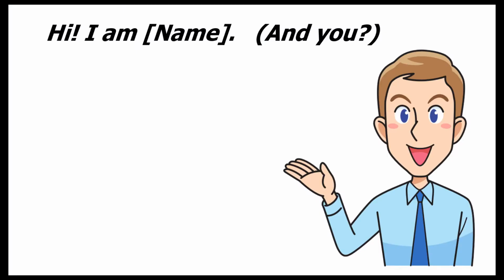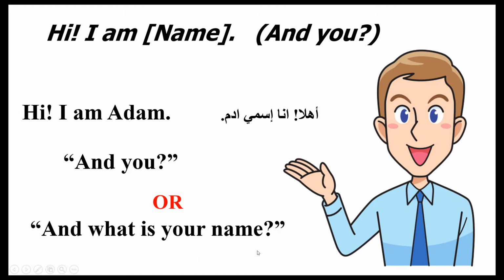Basic English Phrases for beginners PART 1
In this video, I will be explaining some basic English Phrases for Introducing Yourself and Making Friends for beginners.